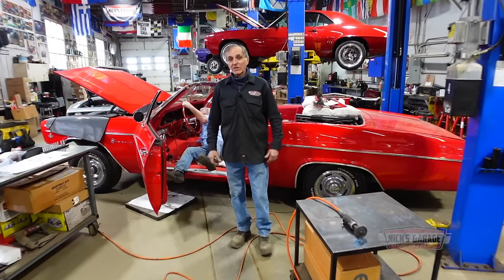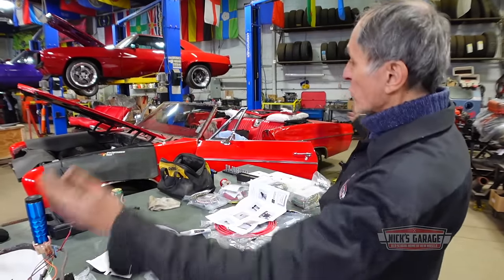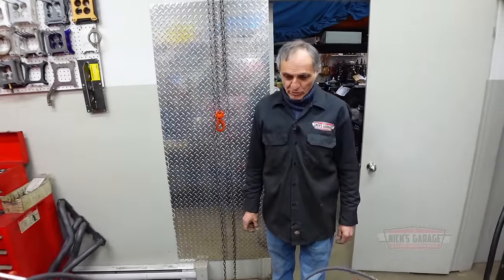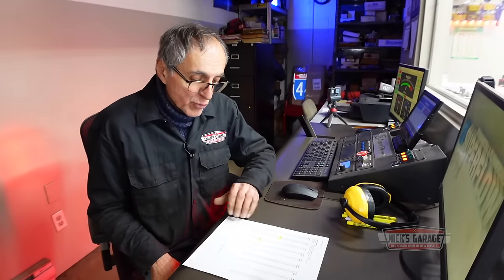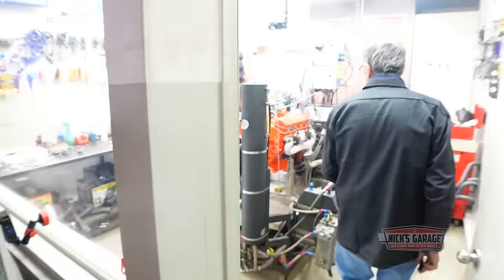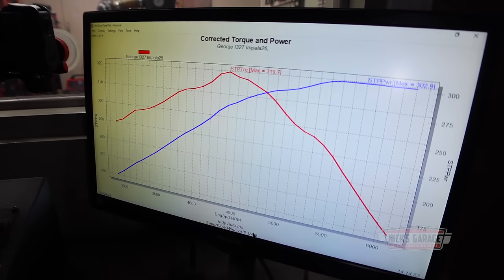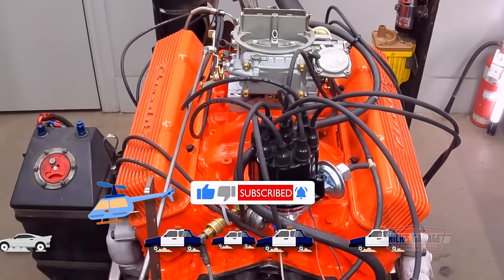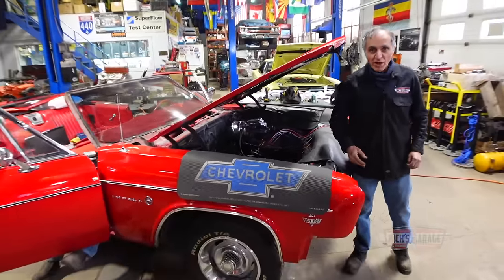327 Chevy on the DYNO - Exhaust Shootout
Nick's Garage is on Instagram!
Nick loves all kinds of classic cars and the engines that power them.  Today, he will show us a big red Impala that is in the shop for a refresh and an engine rebuild.  Time to dyno test the 327 that will help the Chevy cruise in style.
Nick uses lots of tools.. here are a few.

NewAge Cabinets

Sunex Worm Drive Engine Stand

Moroso Carburetor Drain Cup

Lincoln Electric Handy MIG Welder

Moroso Jet Tool

Holley 36-181 Jet Assortment Kit

Alert magnetic work light

ProLite hanging work light

Nightstick LED Rechargeable Under Hood Work Light

Nick’s Garage is created with passion, and the following gear.

GoPro HERO7 action camera

GoPro HERO8 Action Camera

GoPro HERO9 Action Camera

Insta360 ONE X2 360 Camera

Manfrotto Befree Travel Video Tripod

Rode Microphones Wireless Go

Saramonic Blink500 Pro Wireless Microphones

Zoom F1-LP Lavalier Body-Pack Recorder

Zoom F2-BT Digital Multitrack Recorder

Lowepro  Multi-Purpose Backpack

Nanuk 970 Waterproof Hard Case

Dinkum Systems ActionPod PRO

Lume Cube Panel Mini Video Light

Lume Cube 2.0 Light

Aputure  MC  Video Light

Litra LitraTorch 2.0 On Camera Light

Apple iMac with Retina 5K Display

LaCie Rugged USB-C 4TB External Hard Drive